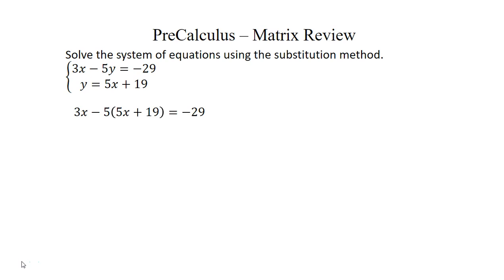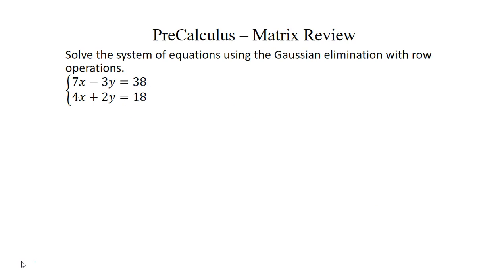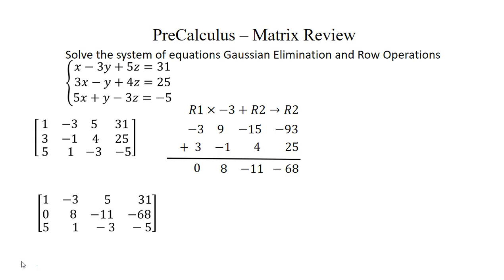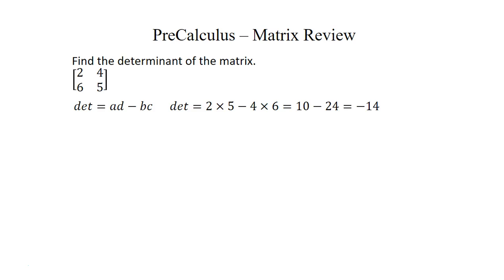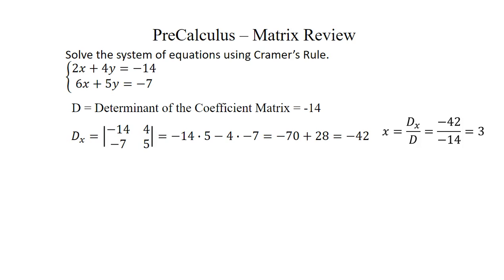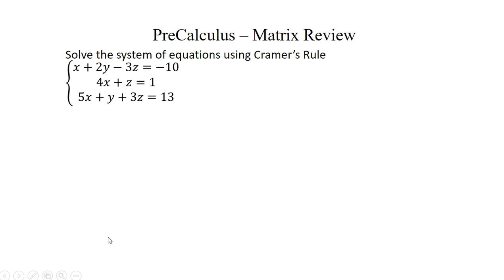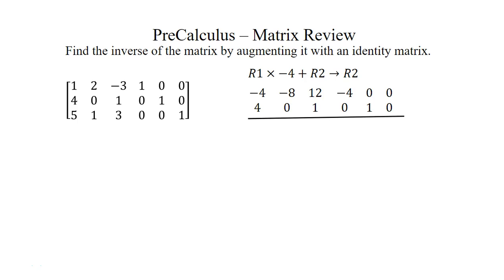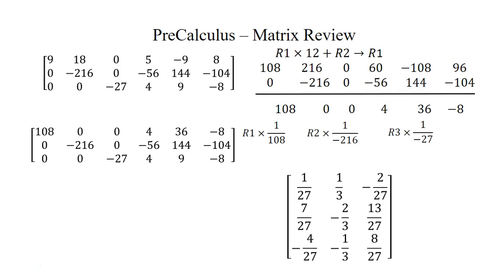Matrix and Systems of Equations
A review of systems of equations and matrices including determinants, inverse matrices, and Cramer's Rule.